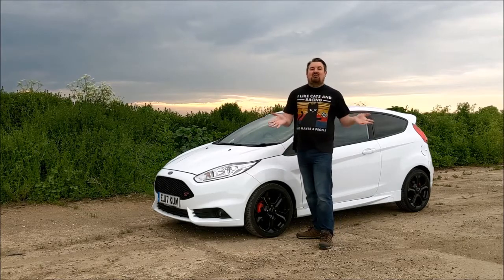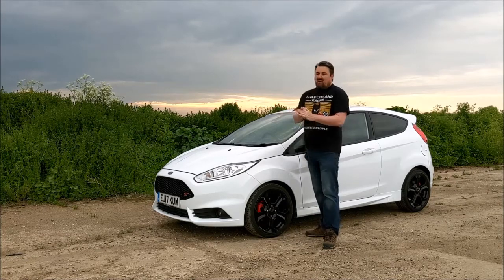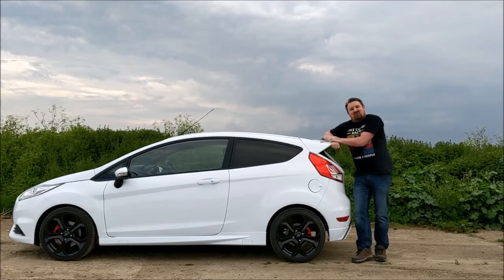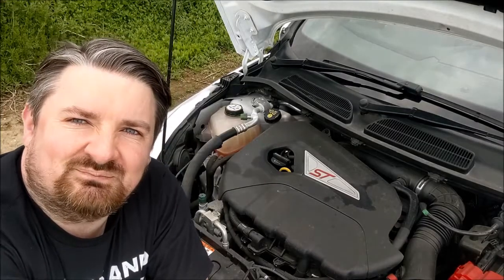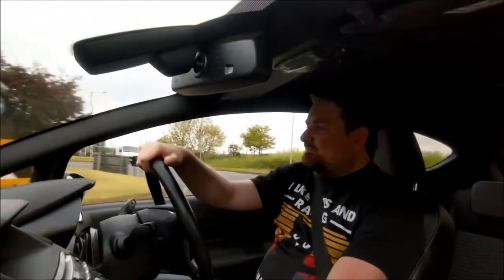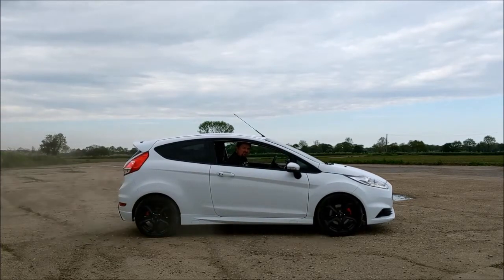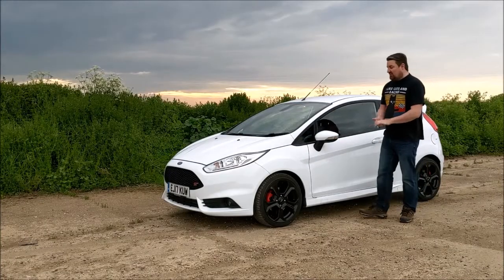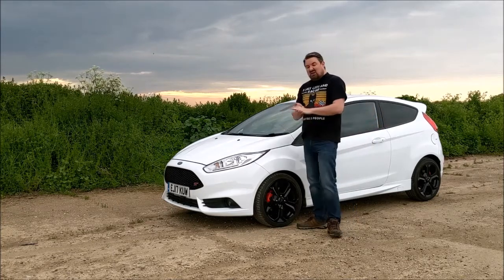Five Reasons Why a MK7 Ford Fiesta Should be Your Next Rally Car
This time I talk about adopting more modern cars for club rallying and why I think the Fiesta is the perfect starting point for your next rally car!

Like what you see? Make sure you like and follow me for more.